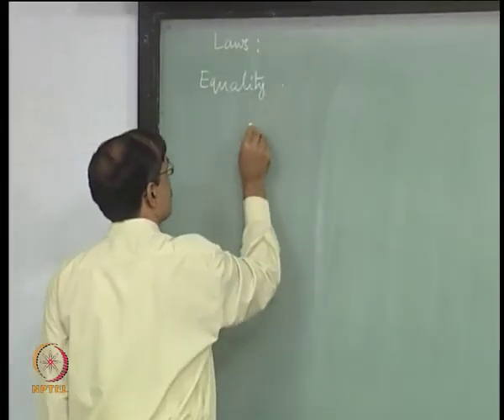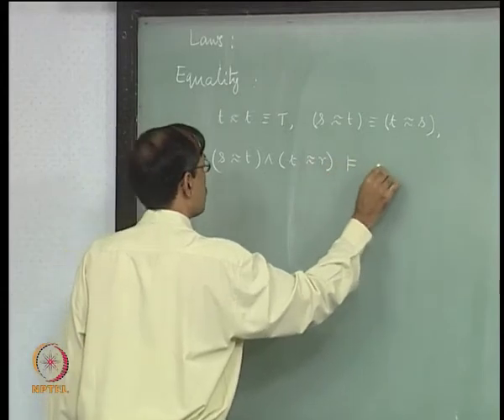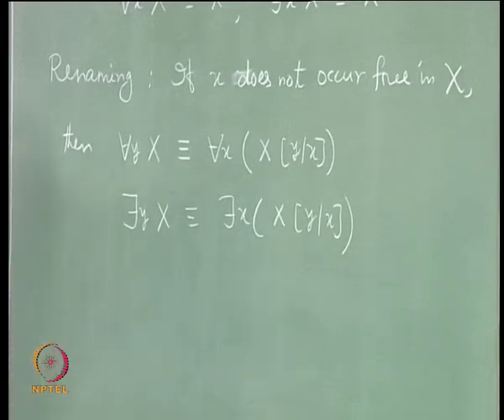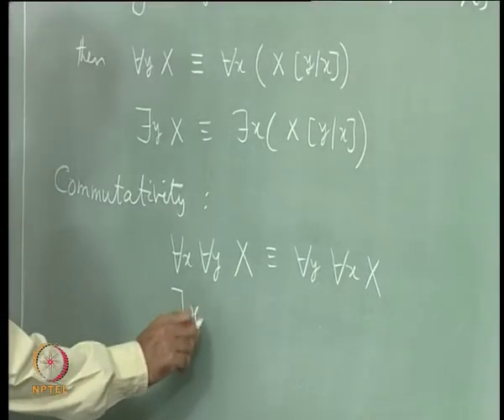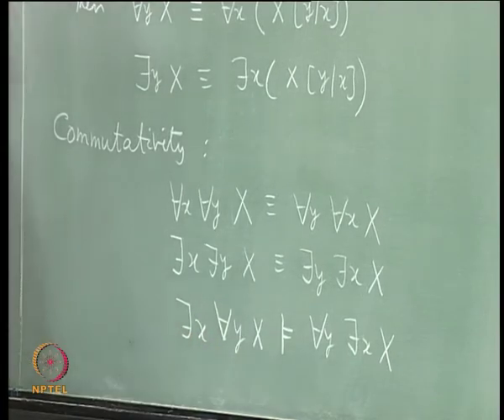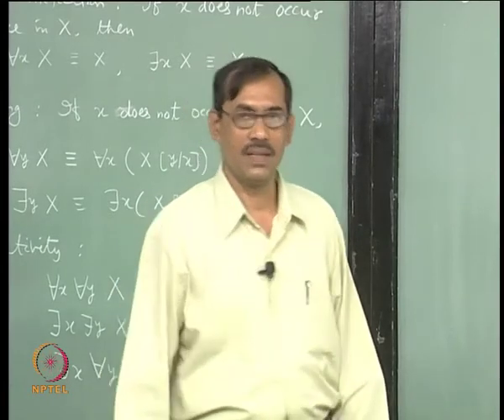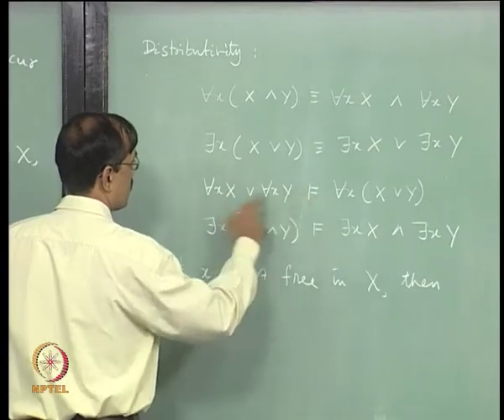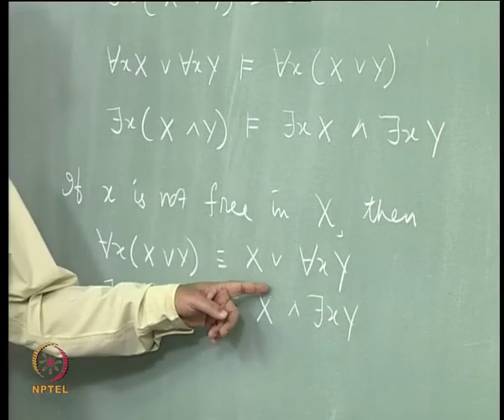Mod-01 Lec-29 Lecture-29-Laws, Calculation & Informal Proof